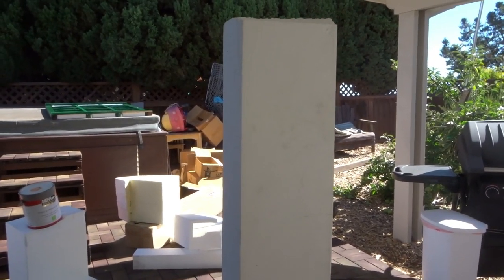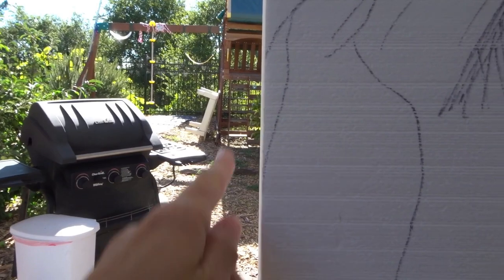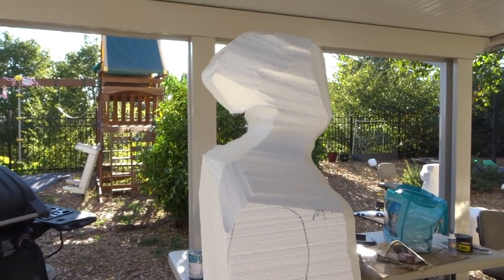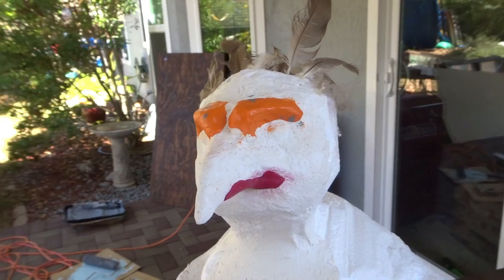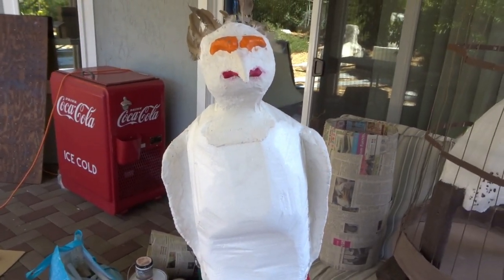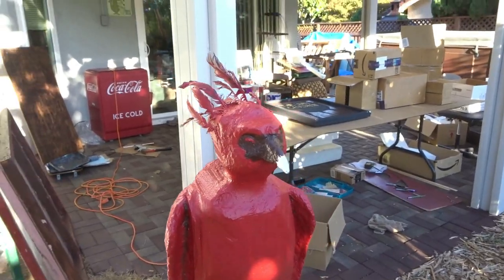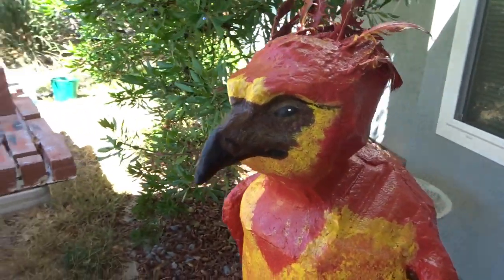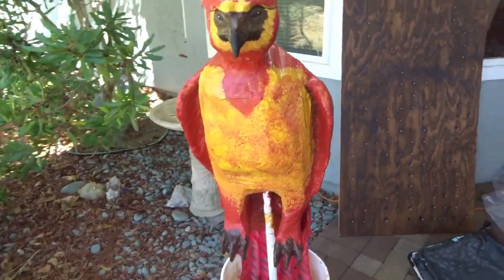Harry Potter Fawkes the Phoenix DIY Prop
In this special series called "The creatures of Harry Potter" we create creatures from the Harry Potter movies/books. In this Vlog we create Fawkes the Phoenix, Professor Dumbledore's special bird. This was a fun project and Fawkes is going to have a special place in our Haunt this year as our donation bird as we ask for donations to help animals in need every Halloween at our Haunt. More Harry Potter DIY projects coming soon.